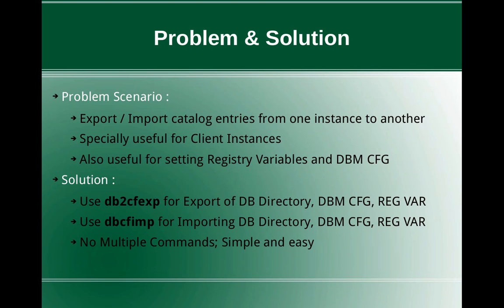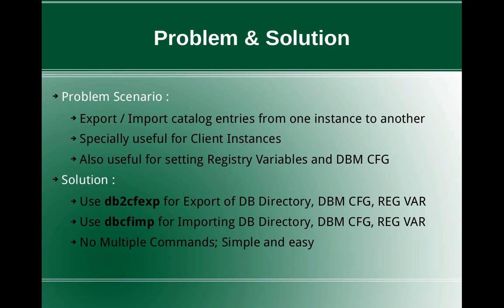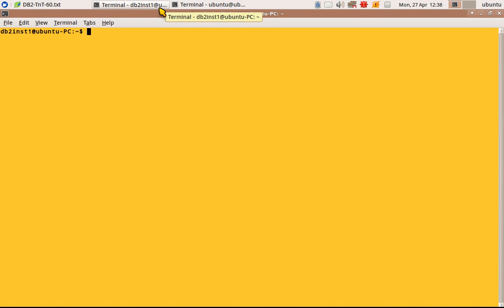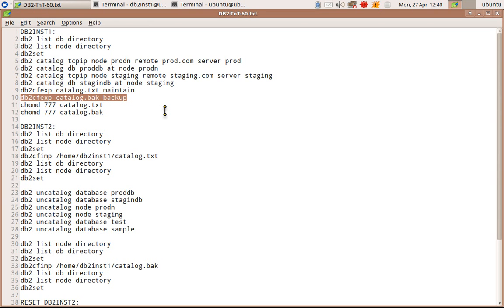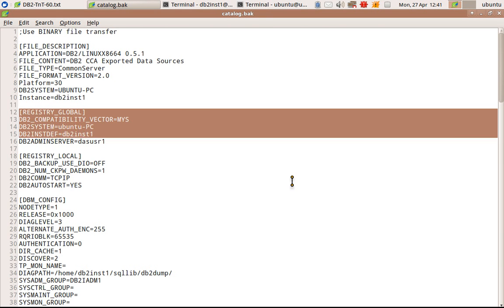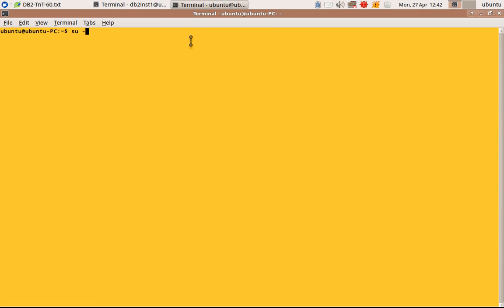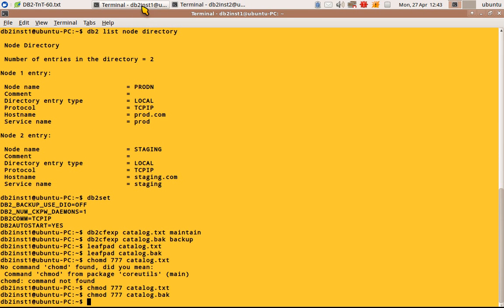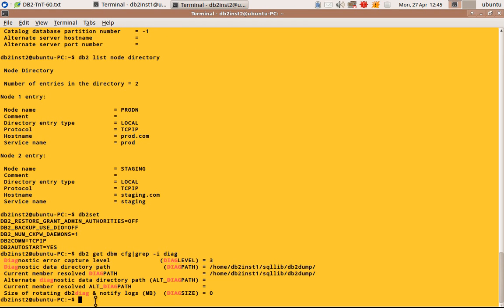DB2 Tips n Tricks Part 60 - How To Export Import Catalog Entries from one Instance to Another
How To Export Import Catalog Entries from one Instance to Another
Solution:
Use DB2CFEXP for Export and DB2CFIMP for Import of DB2 Directory,Registry Variables values.